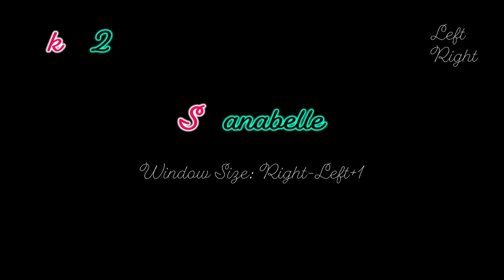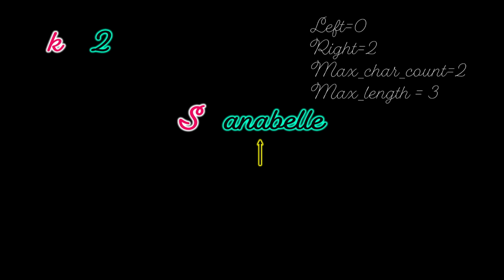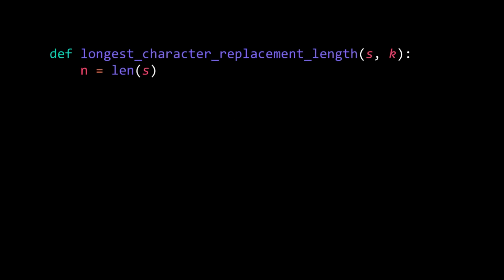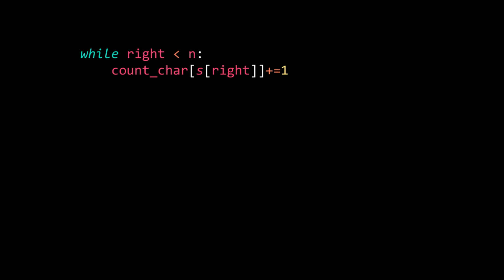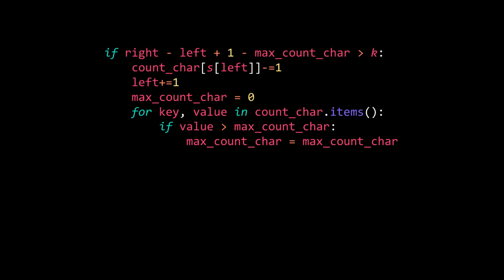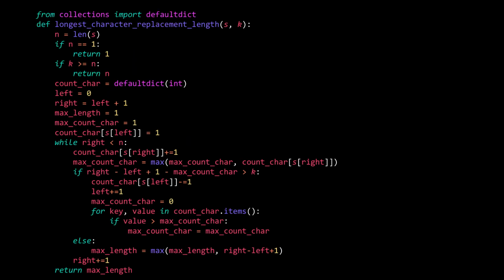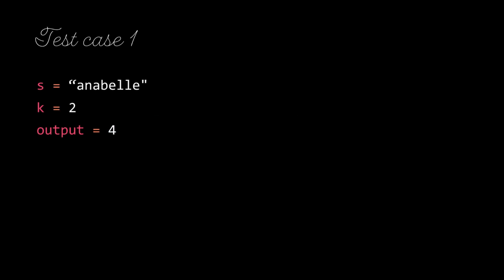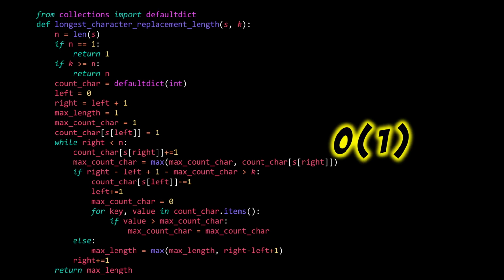Longest Repeating Character Replacement- The Right Approach | Sliding Window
📔Welcome to the "Problem Solving Diaries"!!! Here, I try to explain the topics I have understood over time in simple terms. The purpose is for me to find gaps in understanding while also being useful to someone who was struggling with the same concepts. This also helps me get in contact with like-minded people who can find any flaws in my understanding and correct me while also learning from the same.

🗒️This is a problem about strings, I have solved it using Sliding Window. I have not used any custom data structures, I will probably make more videos on that later. We have to find the longest substring while replacing at most k characters in that substring.

🏷️Chapters
00:05 Introduction
00:35 Problem Statement
01:07 Questions to understand the problem better
03:48 Approach
06:57 Code
12:33 Testcases
13:25 Code Complexity
15:35 Comparison between the right and the wrong approach
18:24 End Note